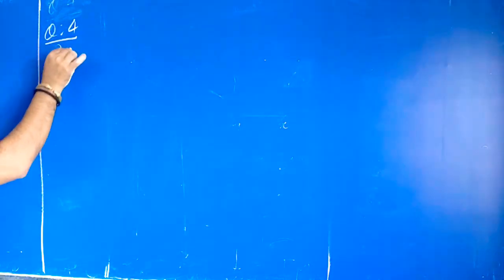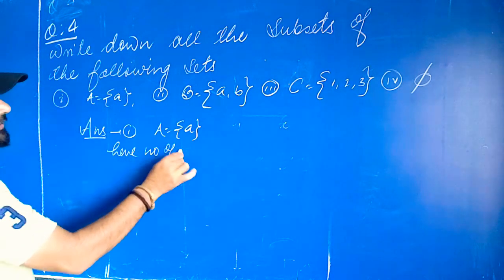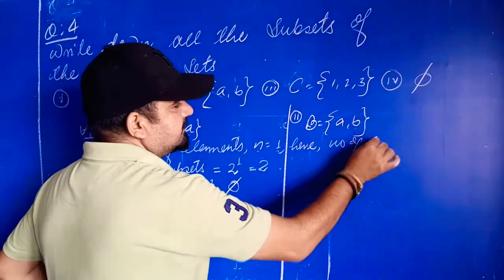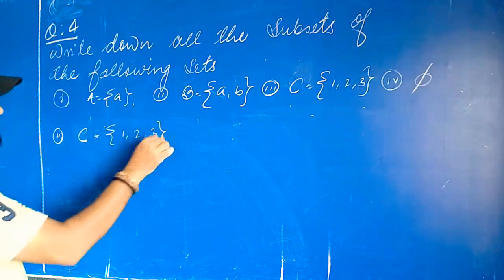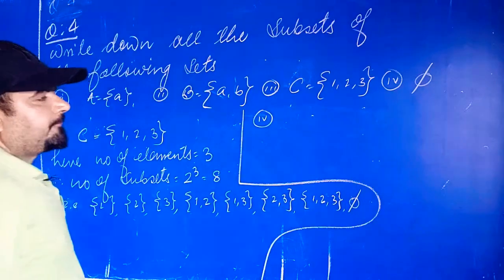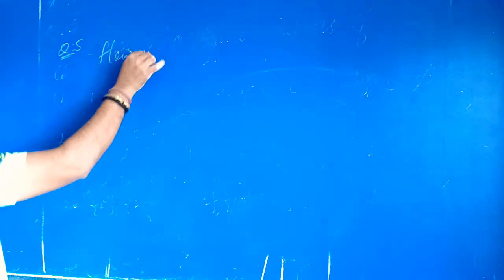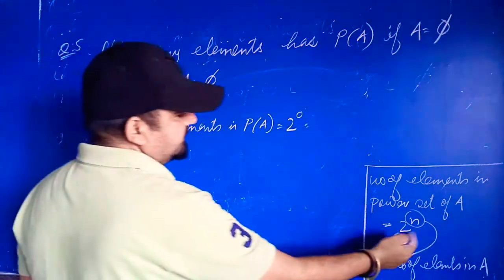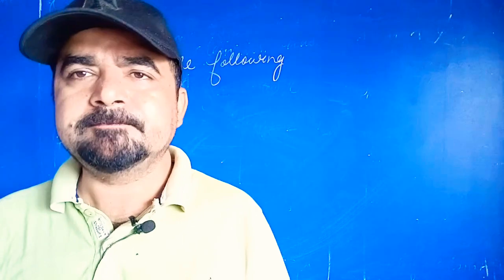Class 11 Sets (Exercise 1.3)